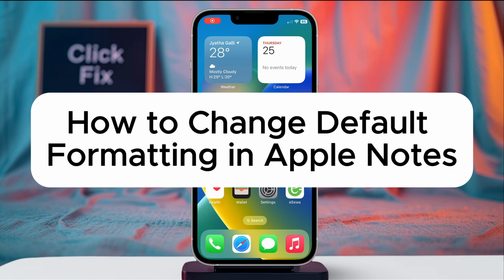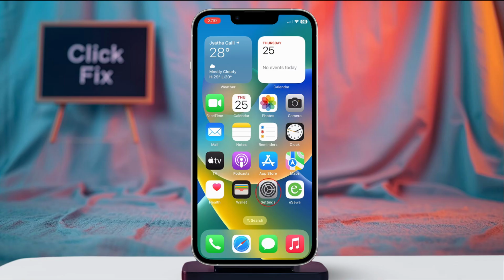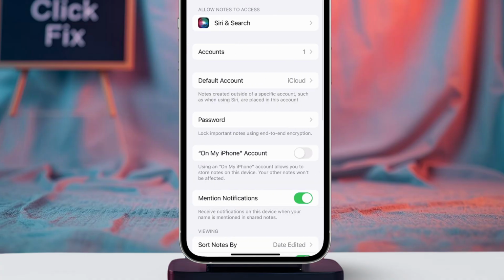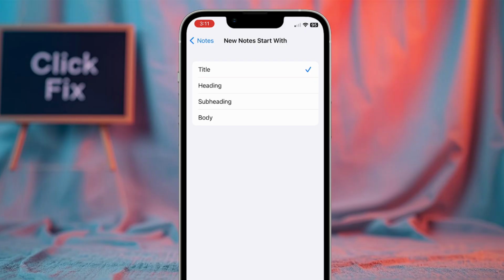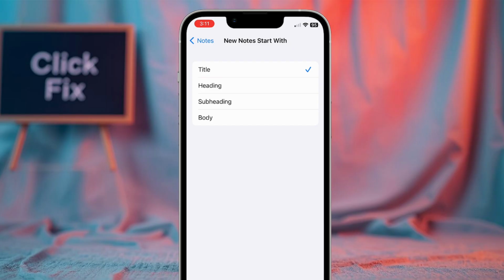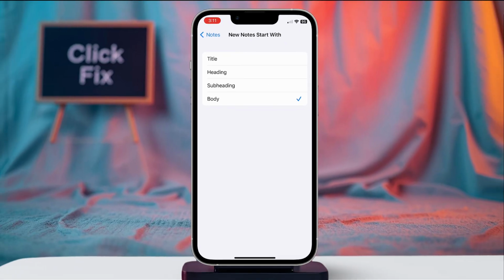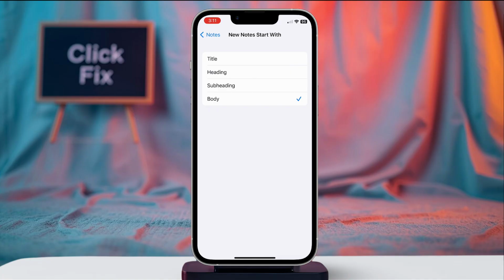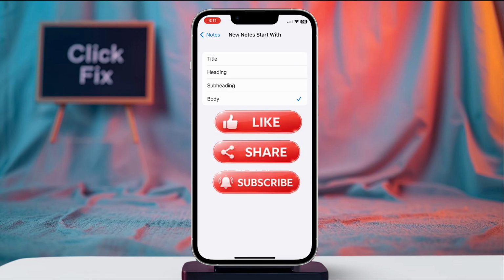How to Change Default Formatting in Apple Notes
Learn how to **Change Default Formatting in Apple Notes** in this easy step-by-step tutorial. Discover how to change default formatting in Apple Notes so every new note uses your preferred text style and formatting settings.

In this video, you'll discover how to customize Apple Notes text format and adjust Apple Notes formatting settings. You'll also learn how to change text style in Apple Notes and explore useful Apple Notes tips and tricks for a better note-taking experience.

Timestamps:
0:00 Introduction
0:20 Change Default Formatting